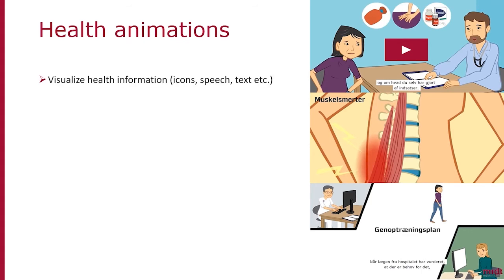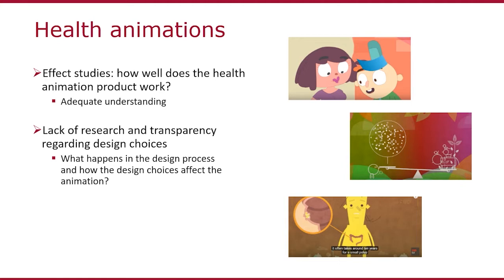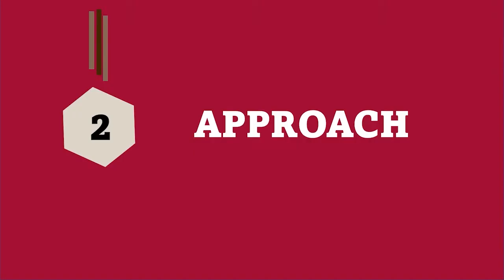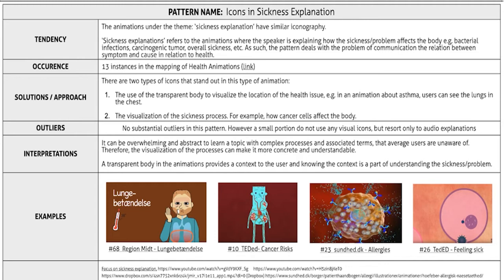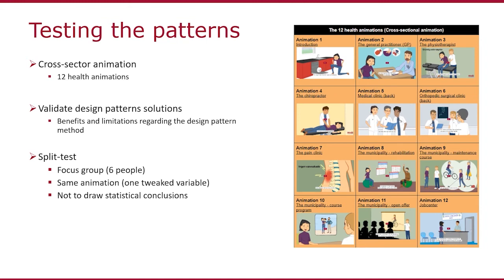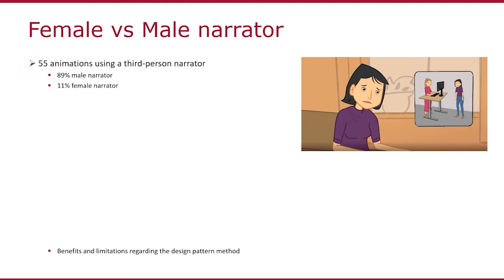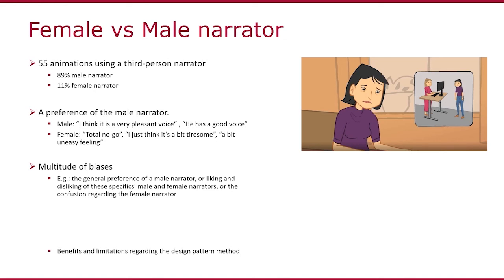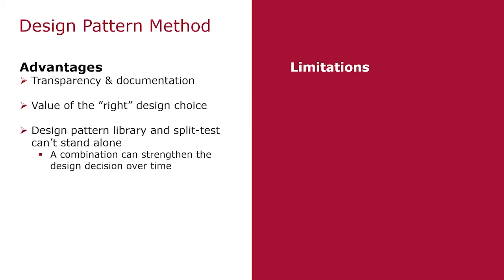Design Patterns of Health Animation – Scaling Pattern Languages into a new domain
Authors: Pedersen, Katja Thyra (Center for Planned Surgery); Vistisen, Peter (Aalborg University); Høybye, Mette Terp (Aarhus University); Strøm, Janni (Aarhus University, Center for Planned Surgery)
10th EAI International Conference: ArtsIT, Interactivity & Game Creation